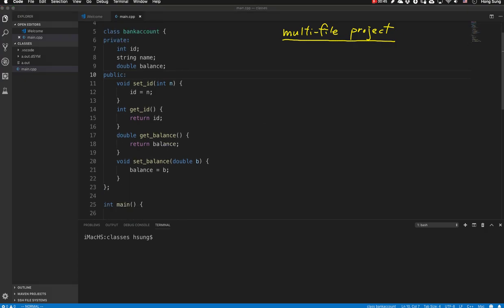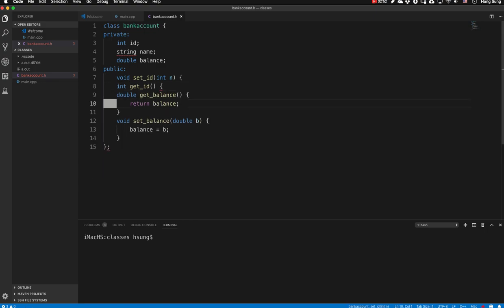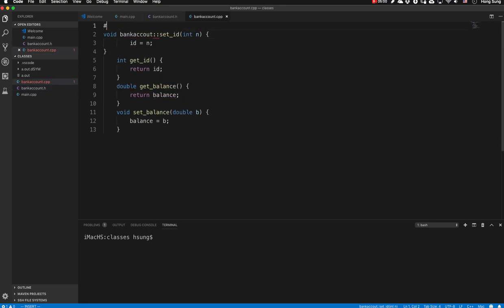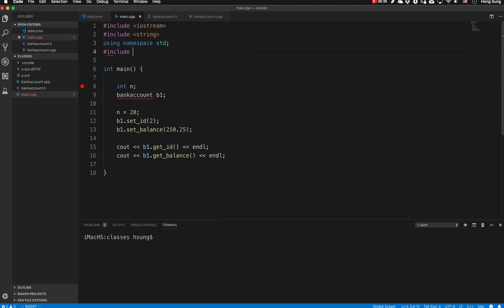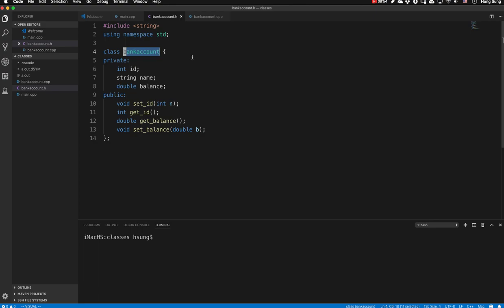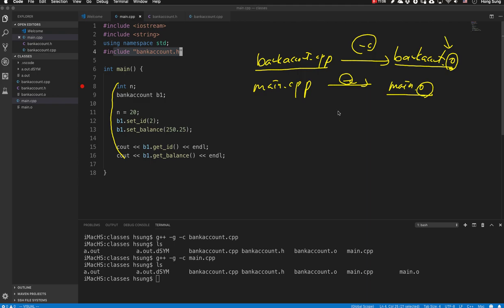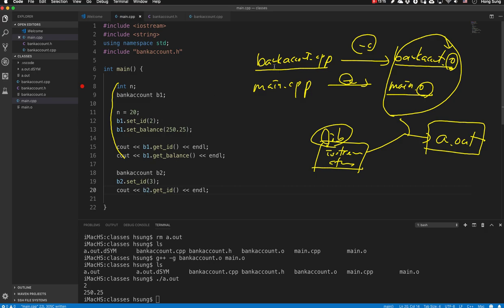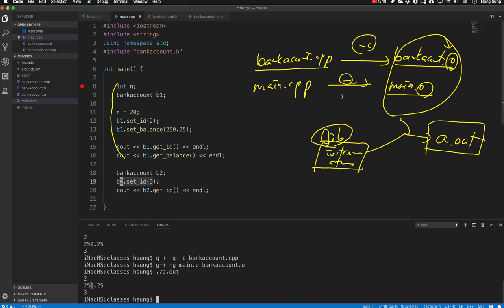P2 classes 5 multi file project Makefile